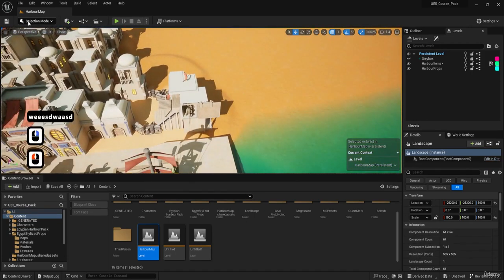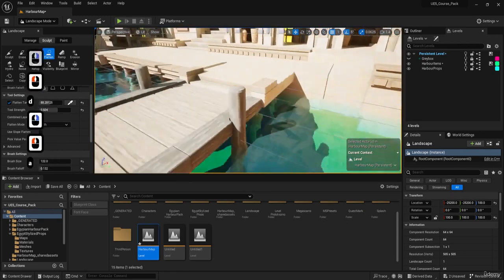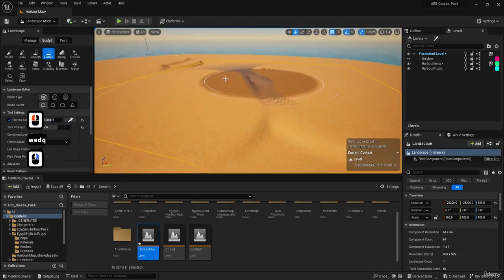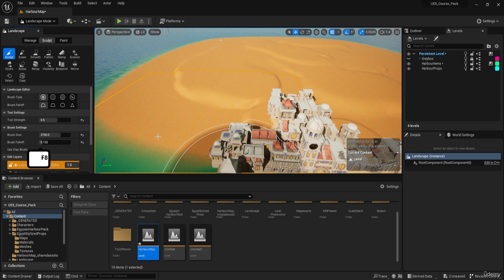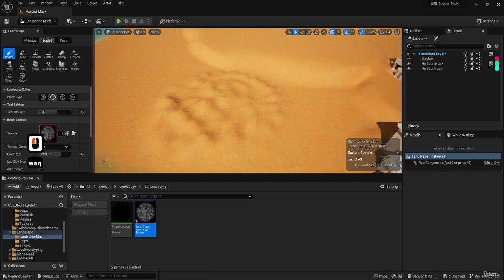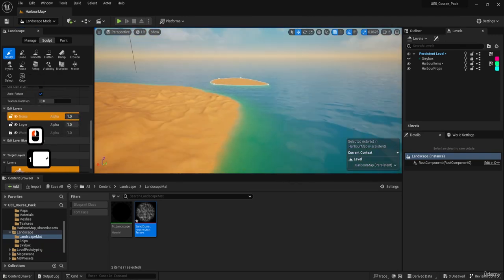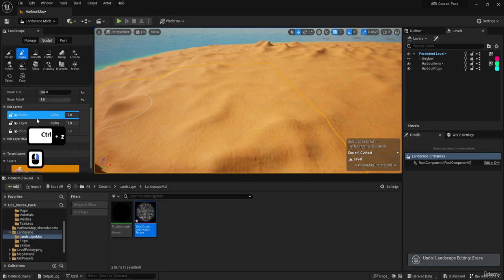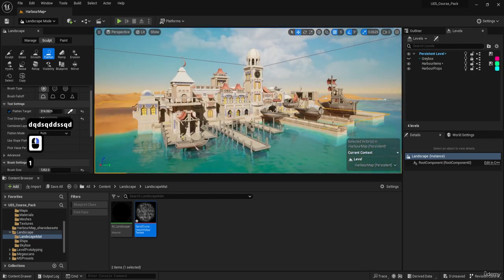Third Person Game Stylized Environment ( 59. Terrain Sculpting in UE5 )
Let’s shape the world—literally! 🌍 In this video, we focus on terrain sculpting for stylized environments in Unreal Engine 5. Learn essential tools, brushes, and sculpting workflows to create dramatic hills, smooth valleys, and playable terrain for third-person stylized games. A perfect blend of creativity and control!